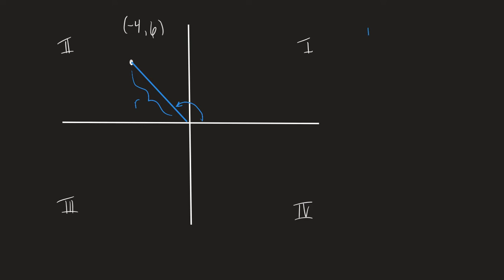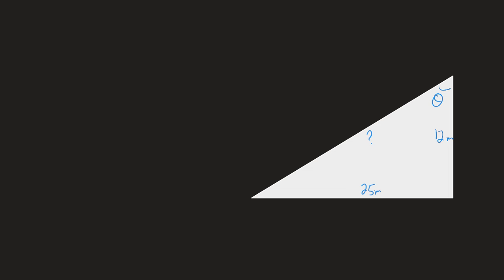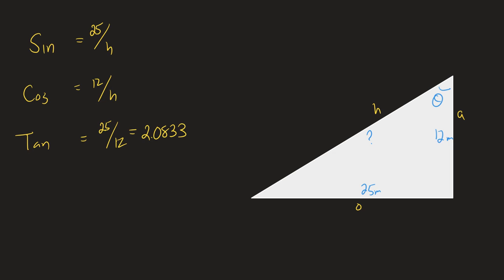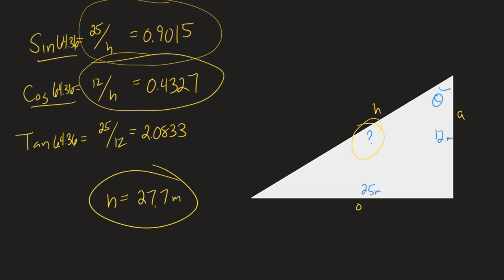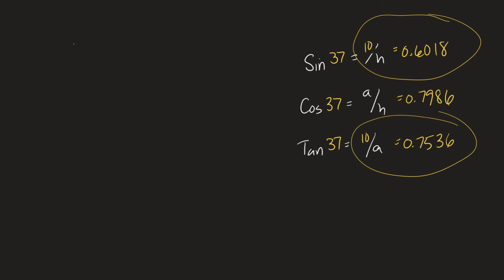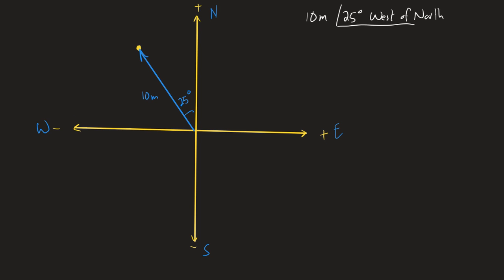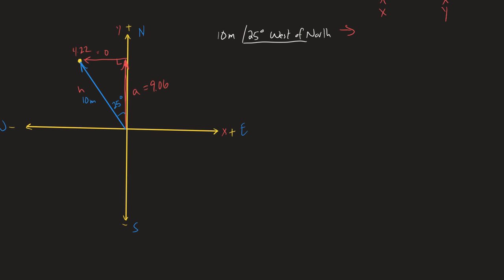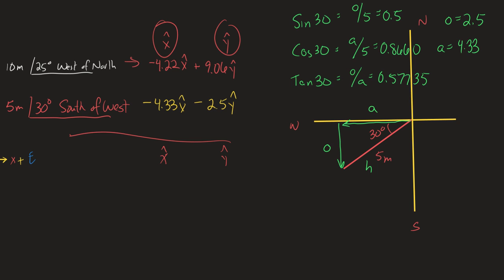Vectors and trig